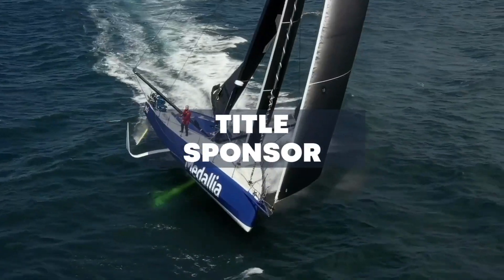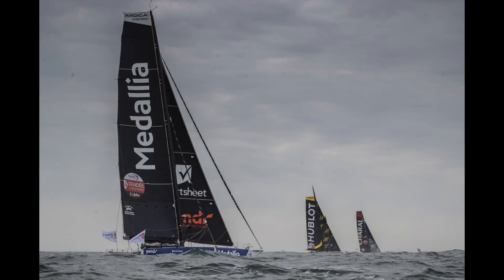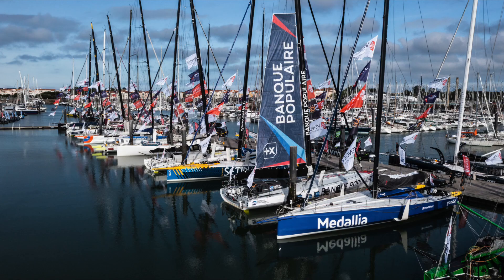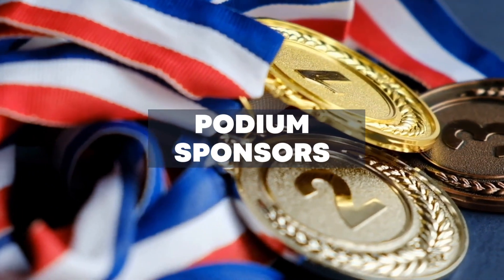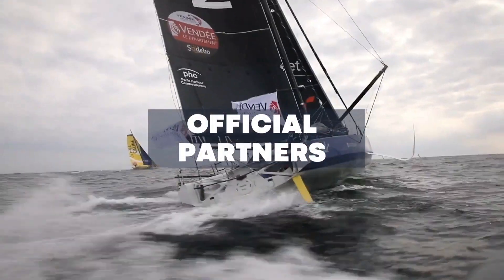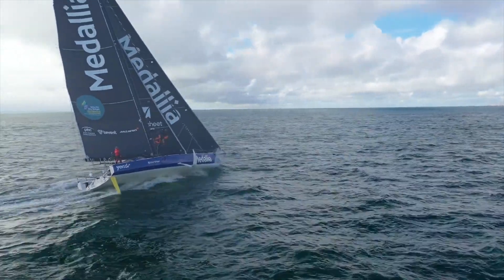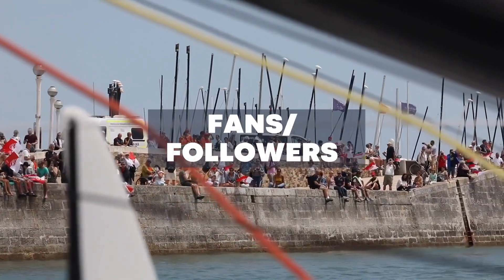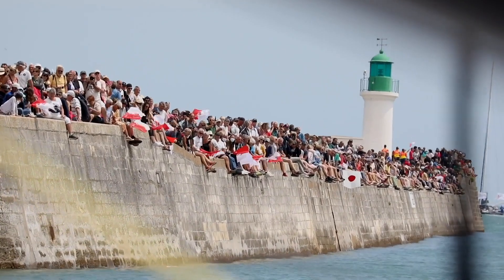Sailing sponsorship: Sponsorship opportunities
As part of a three-part series, Pip shares a behind-the-scenes look at sponsorship.

In this second episode, Pip shares more information on the sponsorship opportunities and packages within the campaign.